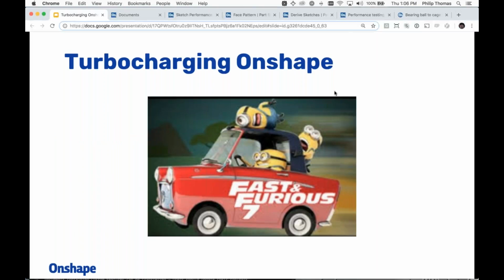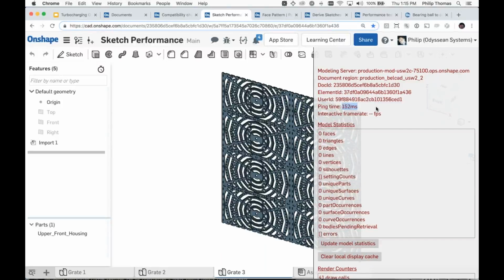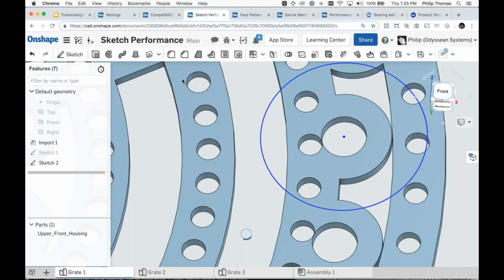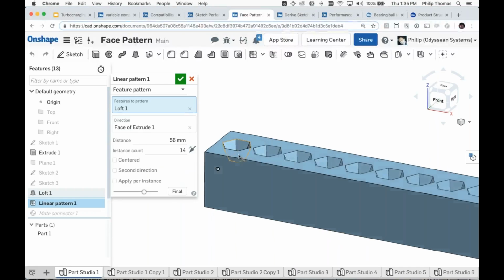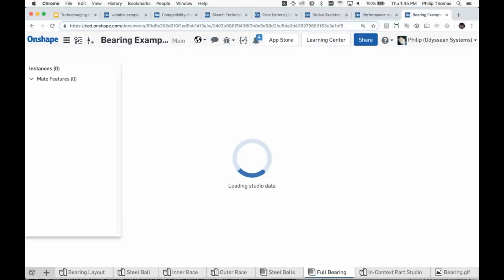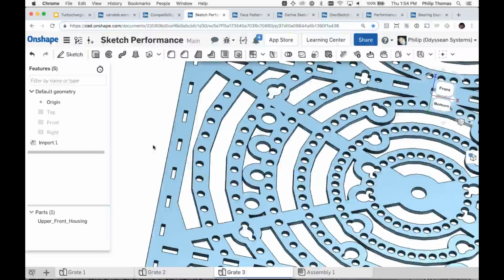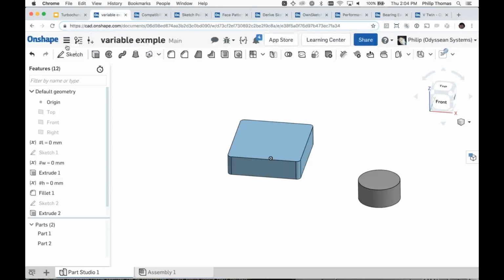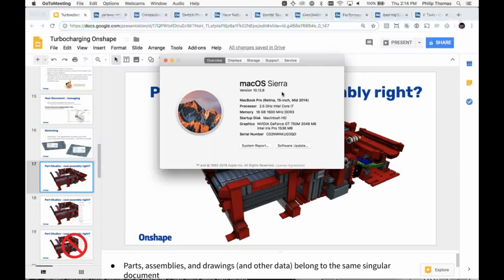Tips and Tricks to Turbocharge Onshape Performance & Speed | Webinar (November 6, 2018)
This webinar summarizes performance tips and tricks using real-world customer experiences. In this video, we will cover your machine, your network, modeling strategies, document management and version/revision control, all with a view to enjoying the best possible performance.

Onshape’s modern CAD system frees engineers to focus on doing their best work.
Unlike old CAD systems, Onshape unites modeling tools and design data management in a secure cloud workspace that is accessible on any device, never loses data, and eliminates design gridlock.